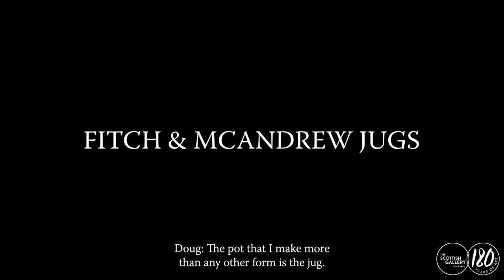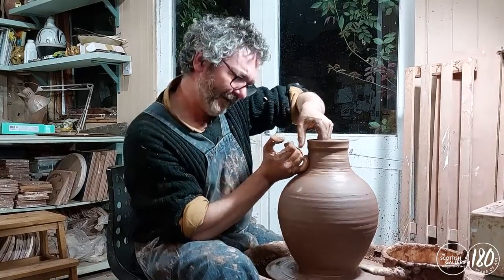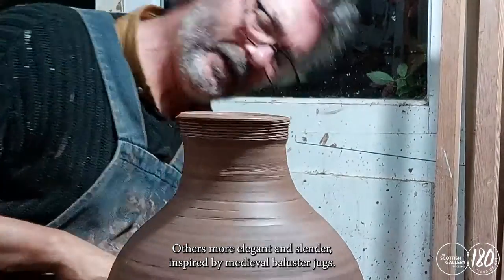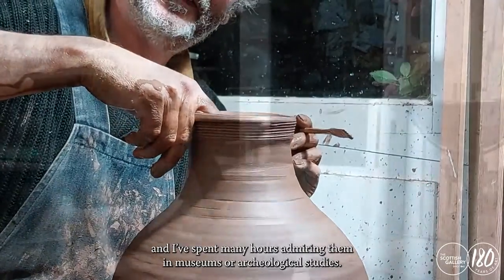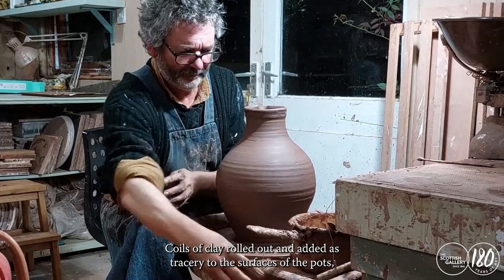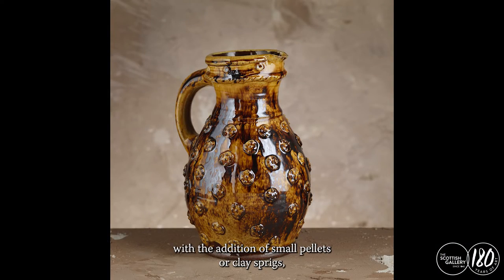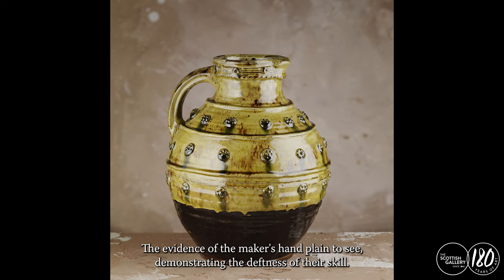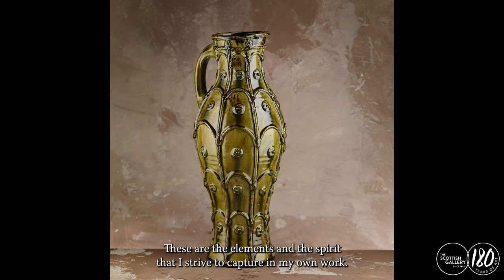Fitch & McAndrew Jugs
Douglas Fitch tells us about his love for making and how he is hugely inspired by medieval jugs.